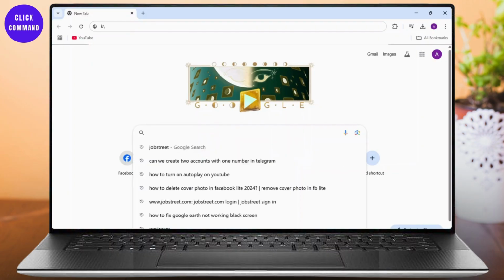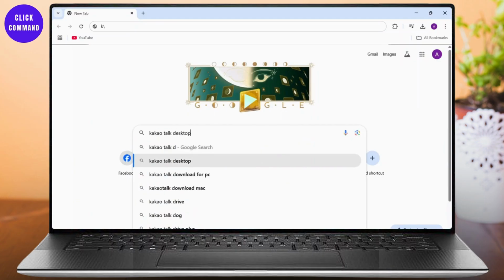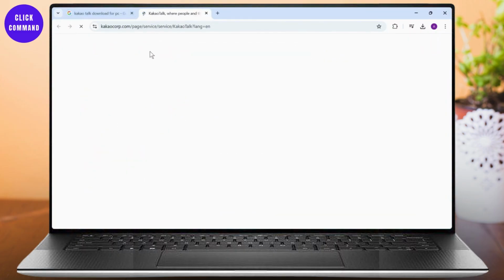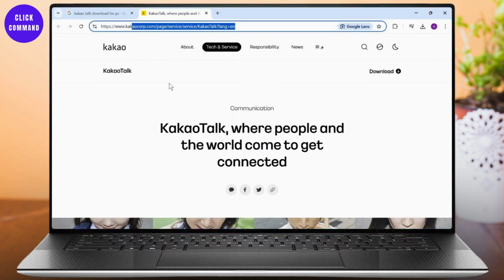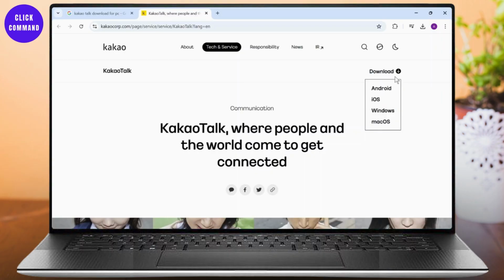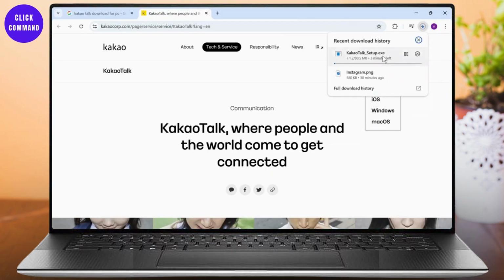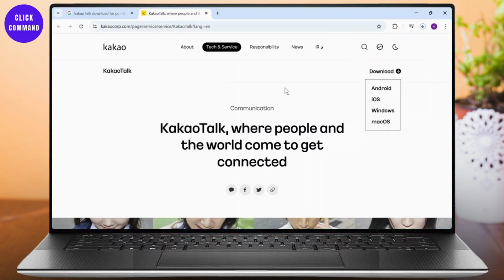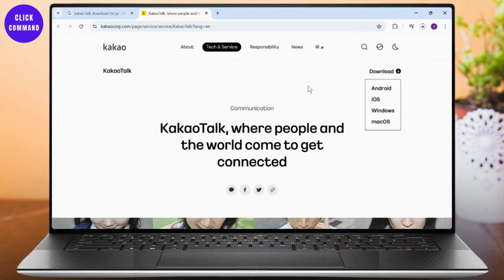How to Download Kakao Talk for PC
Learn exactly how to download Kakao Talk for PC in this easy-to-follow tutorial. We'll walk you through the complete process, from downloading the application to setting up your account. If you've been wondering how to download Kakao Talk on PC or how to download and install KakaoTalk on PC, you're in the right place! We'll also cover how to create a Kakao Talk account and how to sign up for Kakao Talk on PC, ensuring you can start chatting right away.

Timestamps:
0:00 Introduction
0:30 Downloading Kakao Talk
1:00 Creating Your Account